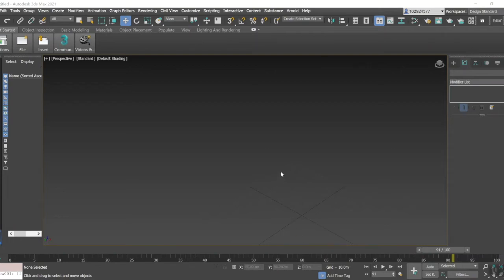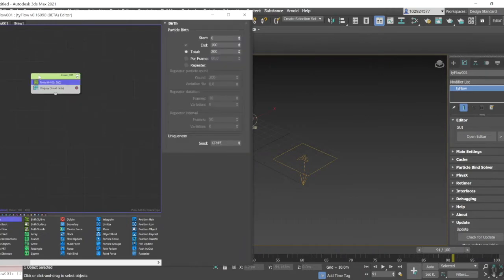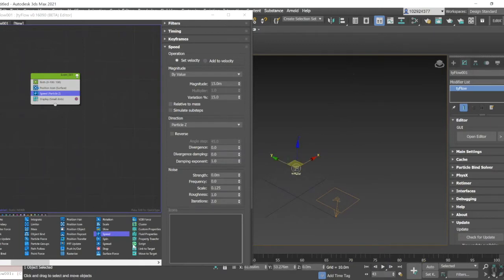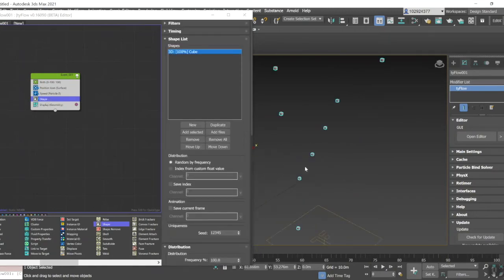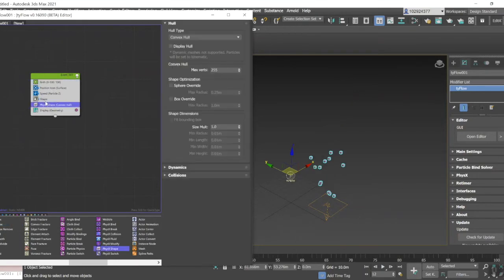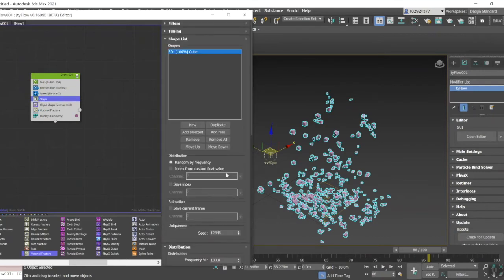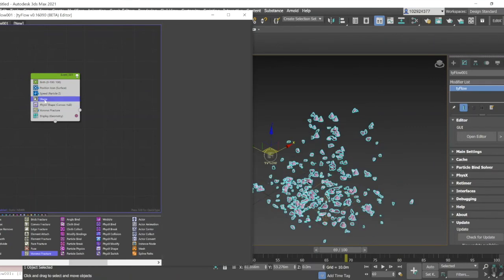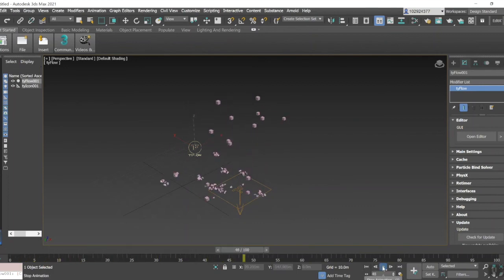5. Particle Explosion Using Tyflow